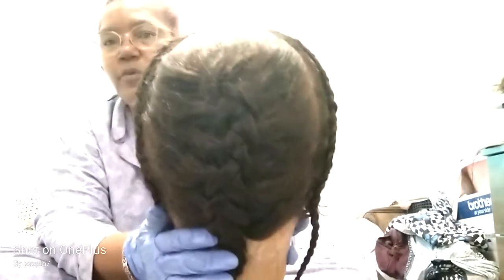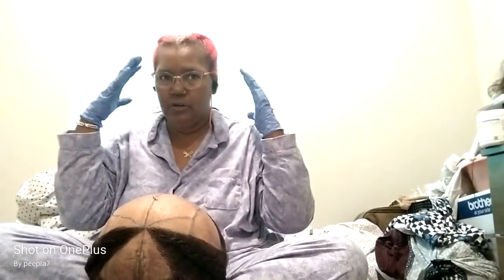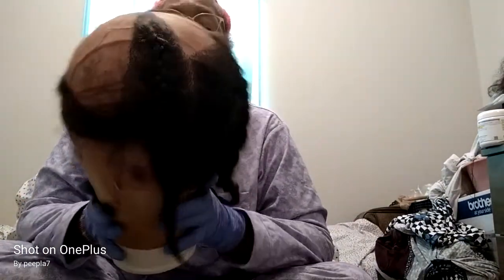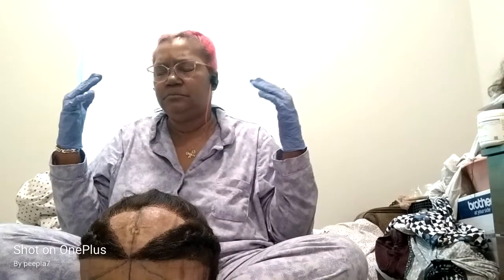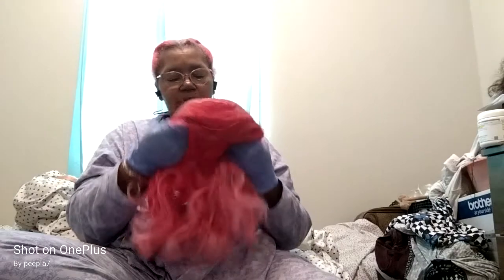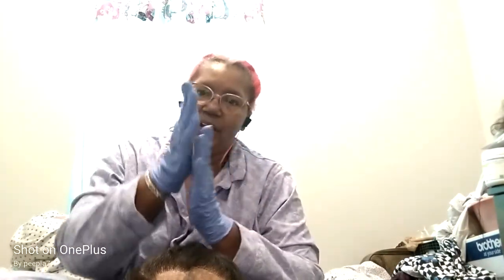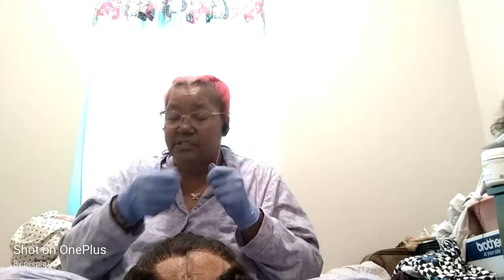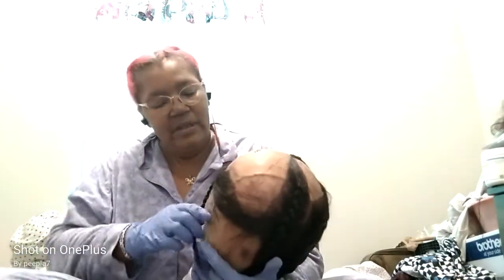2089. Ventilating based on my growth pattern.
Someone asked me why I draw patterns and lines and ventilate in that format. Short answer...it's my hair growth pattern. I elaborate why that's important in the video. To make a custom full lace wig.